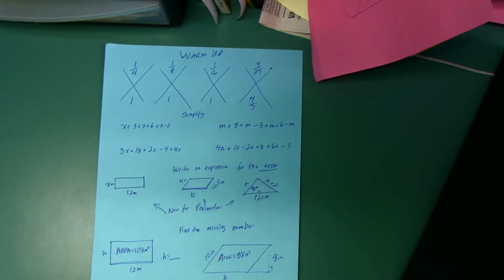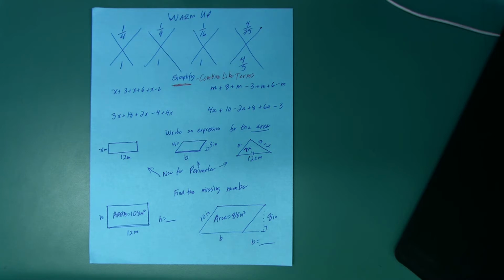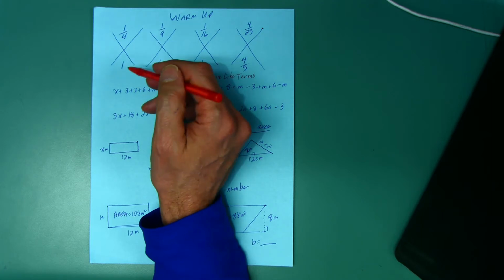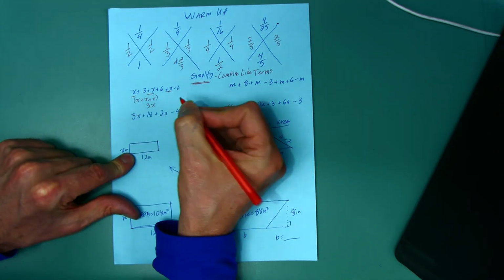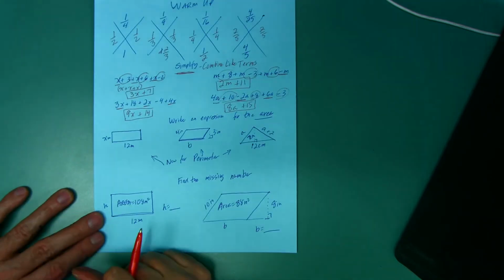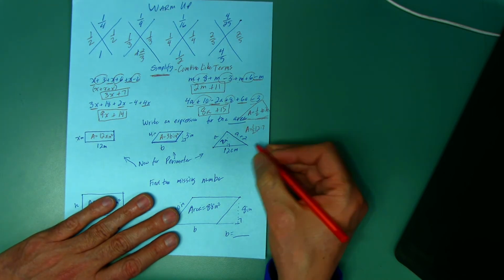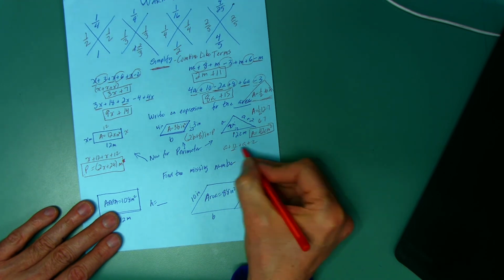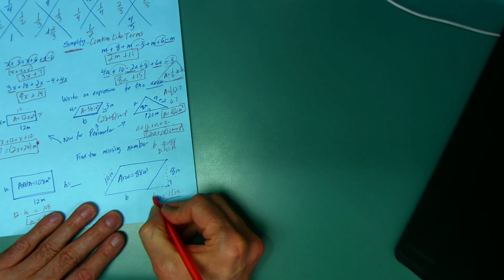WarmUp March 11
I made 2 mistakes to start this.  The SUM of the 2nd Diamond should be 2/3 and the SUM of the 3rd Diamond should be 1/2.  Sorry for the confusion.  FUN problems here though, check them out!